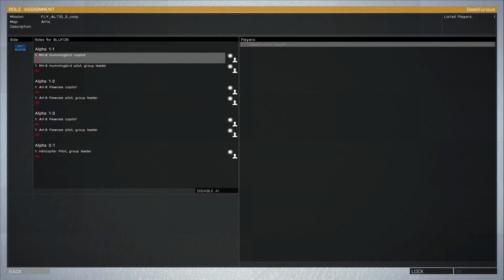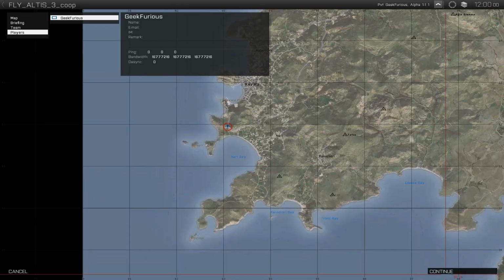ArmA 3 - Low Frame Rate Increase 10+ With No Changes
Specs: GA-970A-UD3, AMD Phenom II X6 1090T, EVGA GeForce GTX 560, Corsair Vengeance 16GB DDR3 1600 MHz, Barracuda 7200RPM 2 TB SATA 6 GB/s 64 MB

2400 view distance. 1400 object draw distance. All settings at high.